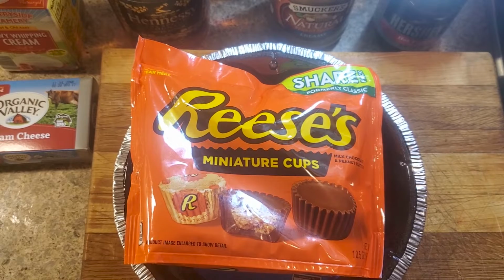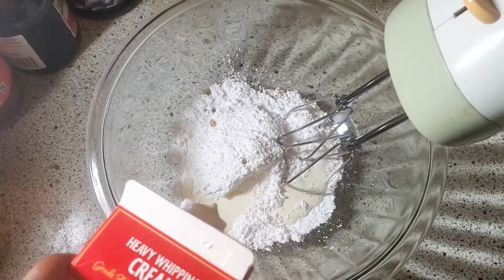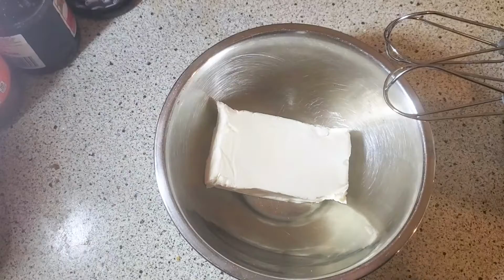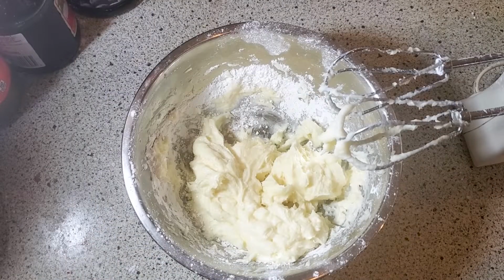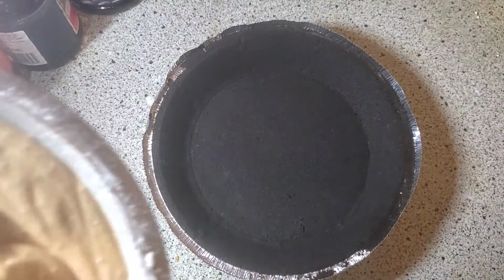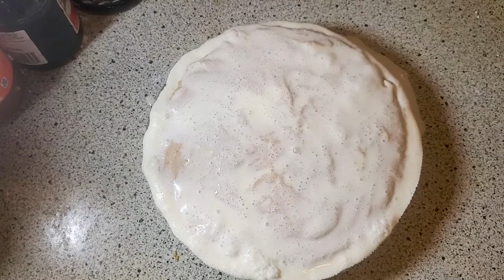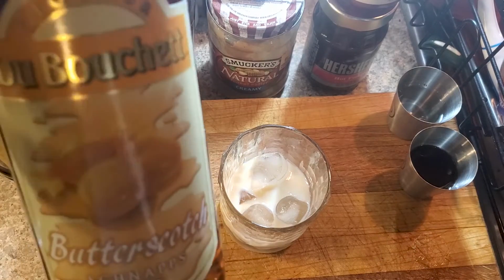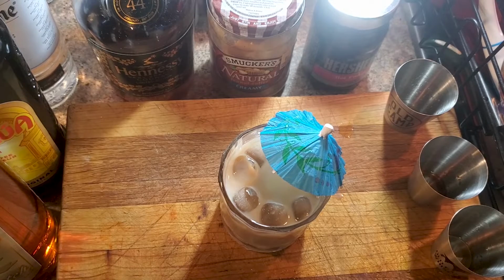We're making Reese's peanut butter pie and a butter finger cocktail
We 'bout to make Reese's peanut butter pie cheesecake!! That's rite REESE"S PEANUT BUTTER CHEESECAKE and it's amazing. For an extra treat Kenny's mixing up a butterscotch cocktail...what more can we say, Enjoy.

If you'd like to help Kenny's Kitchen bring you great new recipes you can DONATE to Taste Dis, thank-you and please.